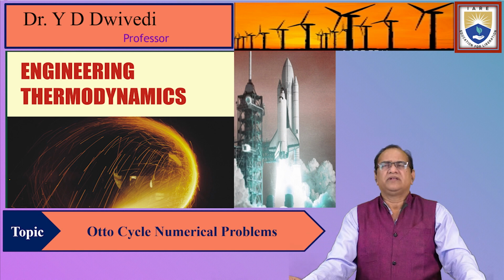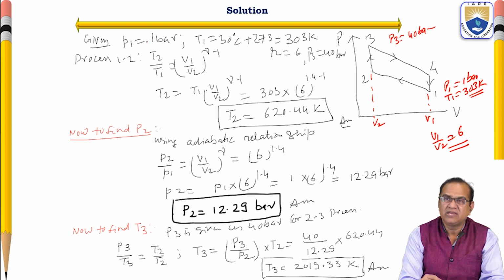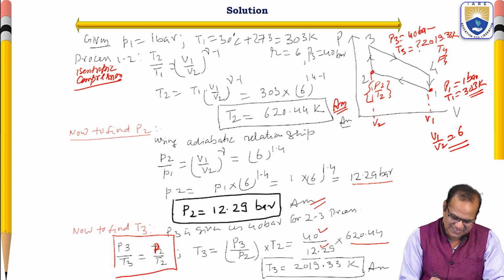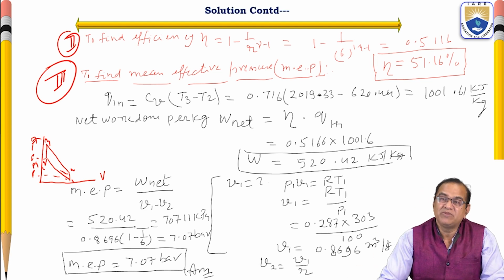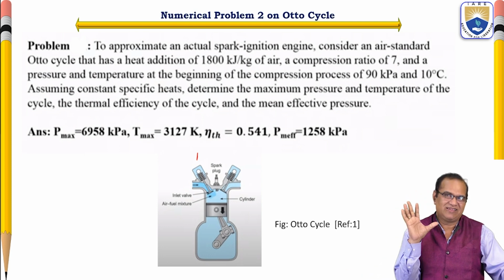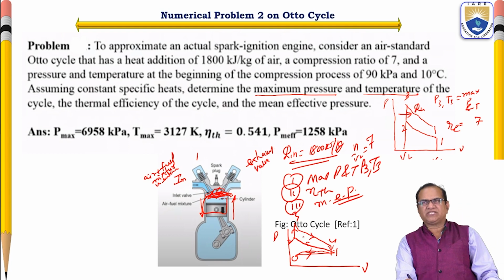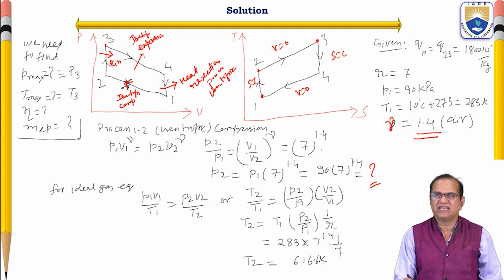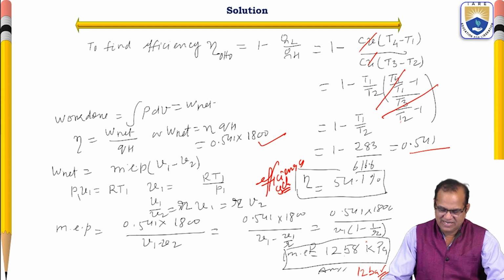Otto Cycle Numerical Problems by Dr. YD Dwivedi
Otto Cycle Numerical Problems by Dr. YD Dwivedi | IARE
Determine the efficiency of Otto an d Diesel cycle

Telangana, India.